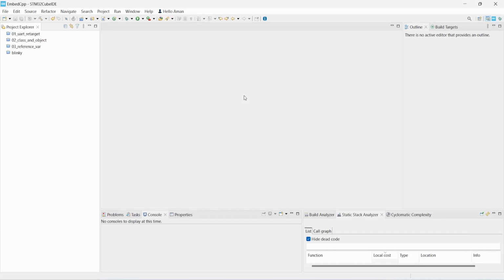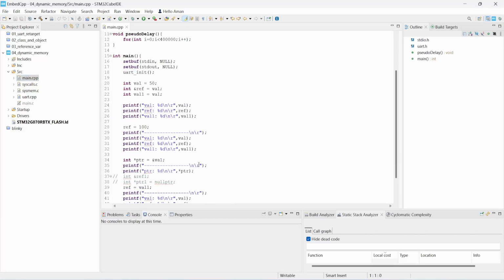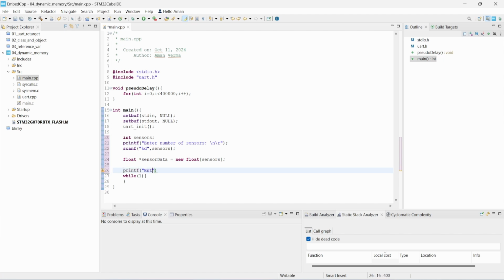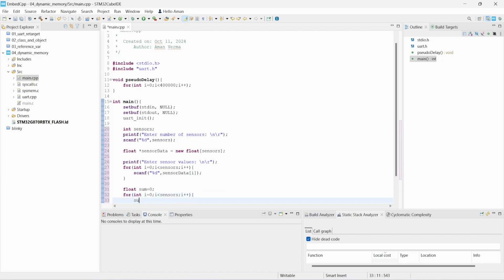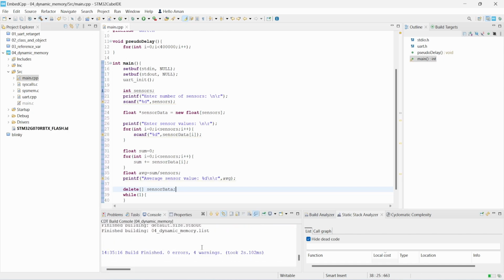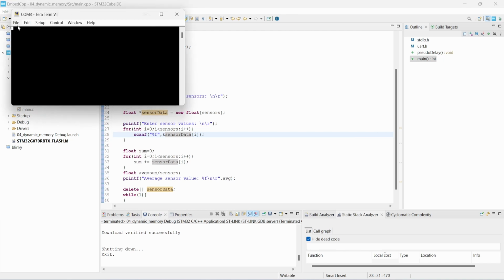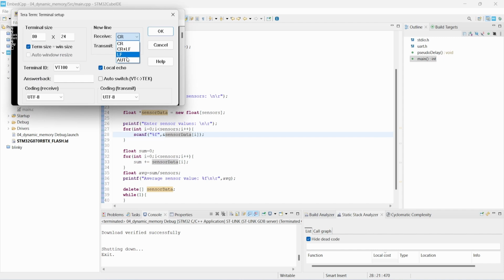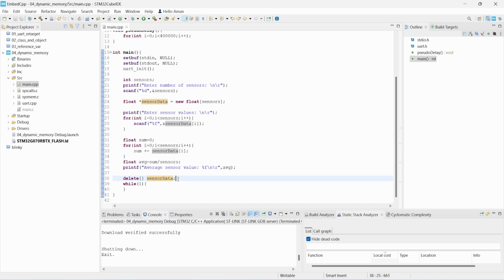Dynamic Memory Allocation in Embedded C++